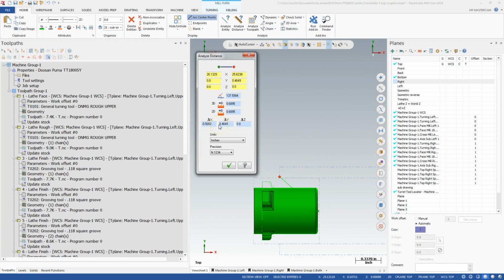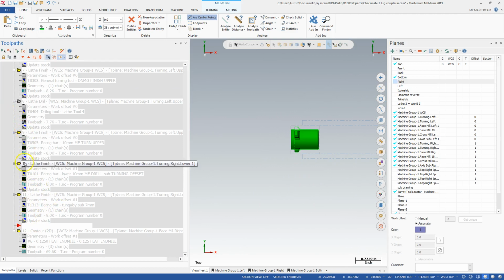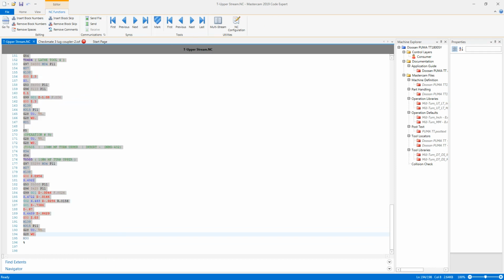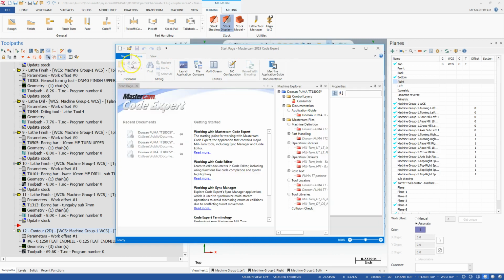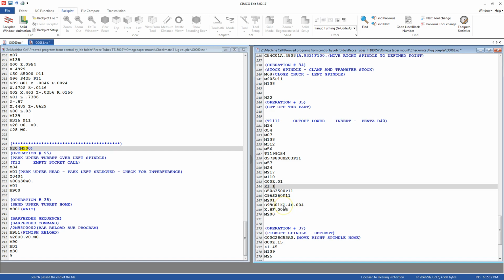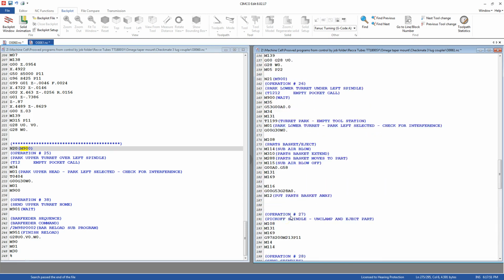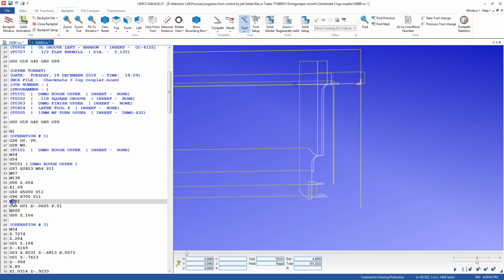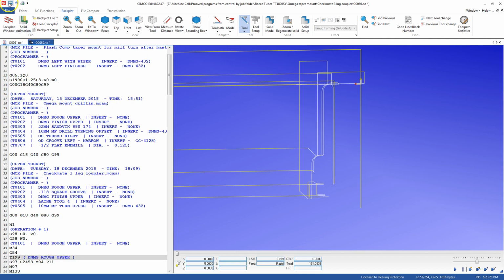How I post jobs from Mastercam Millturn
This is an easy program.  So no sync codes were added in Cimco edit 8.  I post the program code, pull it to Cimco Edit 8, where I add part handling Z's for Grip and pull, edit cutoff code.  I use backplot to verify no bad moves, remove wasted air cutting if present, verify G99 and G01 feed modes and Modal values, add load monitoring commands to feed moves, check coolant, change T codes to Fanuc Tool life numbers, check transitions of tools between operations, and save the new program I created with the Shell file. I also implement spindle time savers such as M315 spindle stop without confirmation, and G97 RPM commands allowing spindles to rotate through turret reference in X and tool change.  Also checking Spindle rev limiters is a good practice.